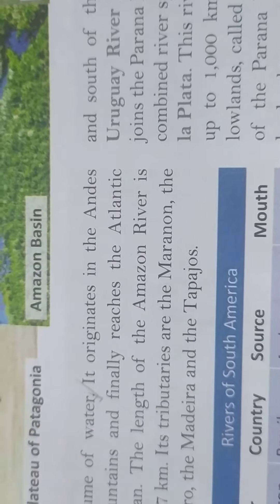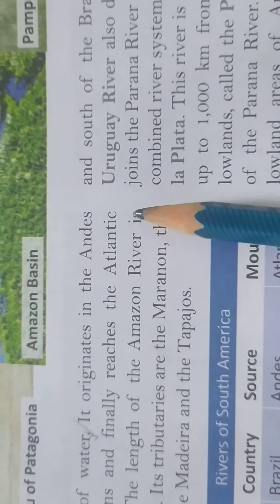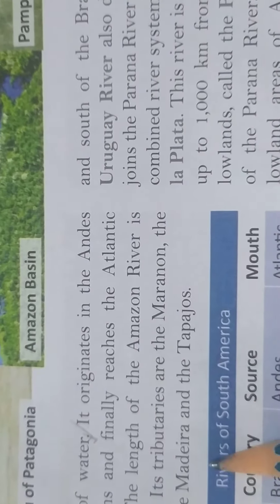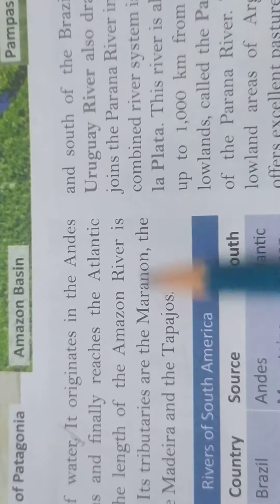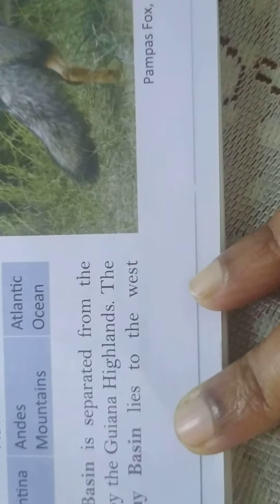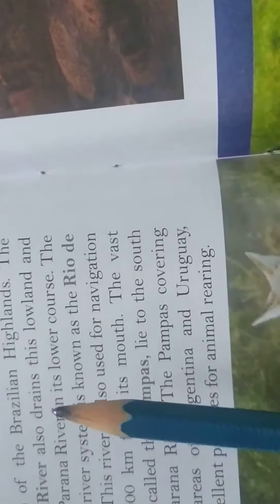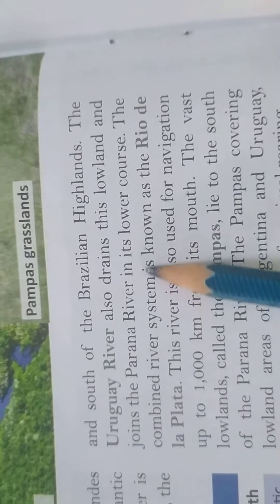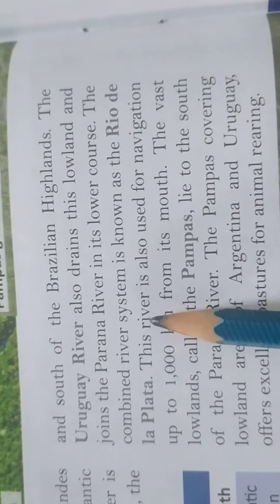class vi, Geography, Ch-7(South America), page 88.